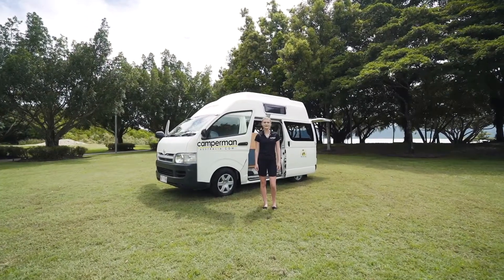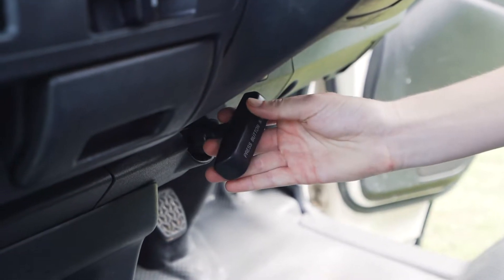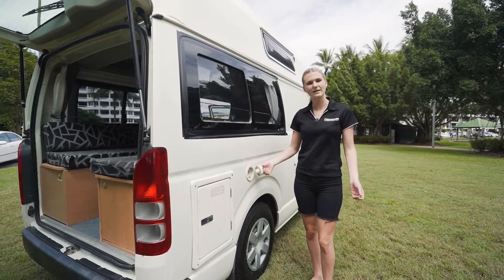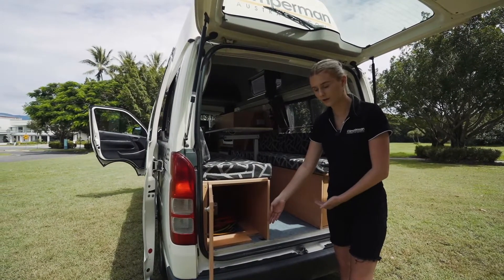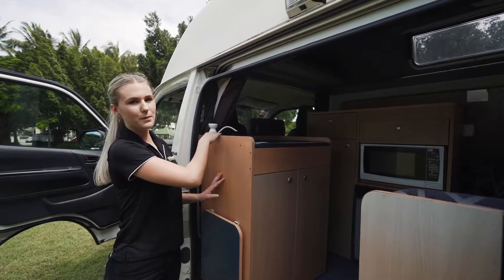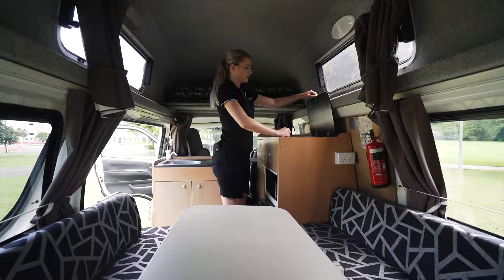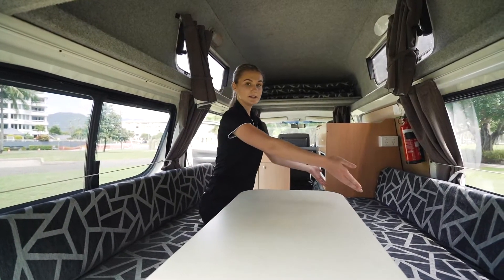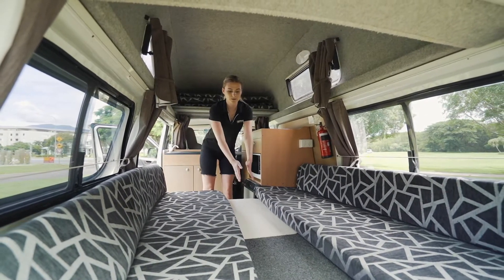Camperman Juliette 3 Model